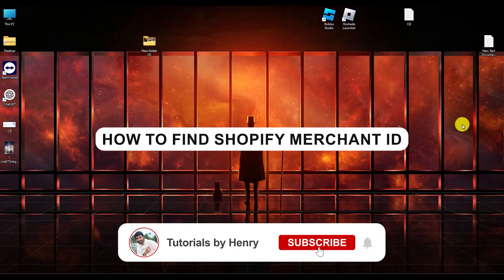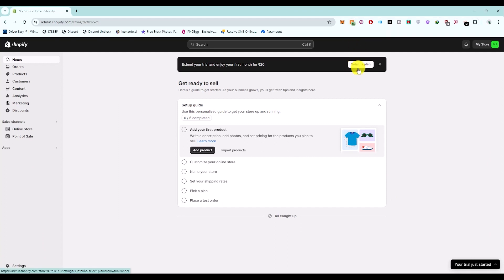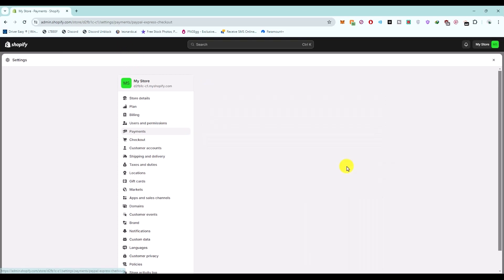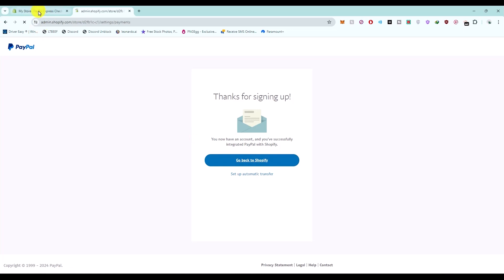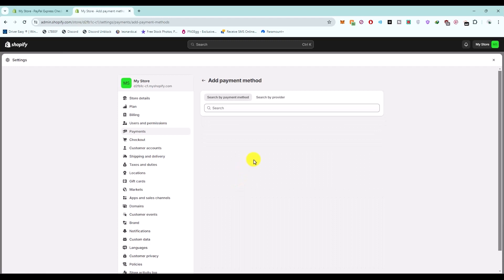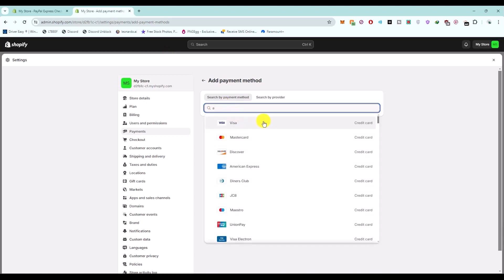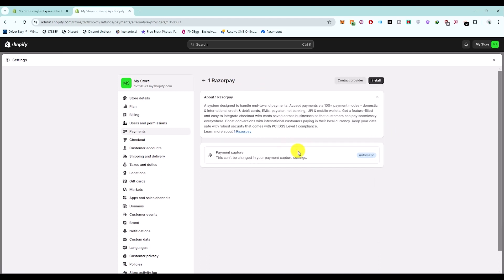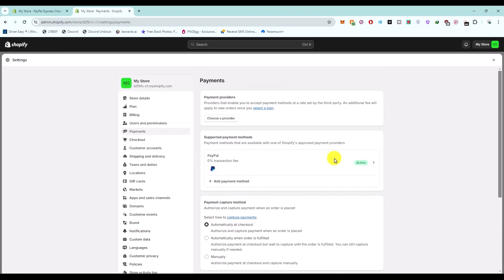How to Find Shopify Merchant ID (Best Method)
Looking for the best method to find your Shopify Merchant ID? In this video, we'll show you step-by-step how to locate your Shopify Merchant ID quickly and easily. Say goodbye to confusion and hello to convenience!